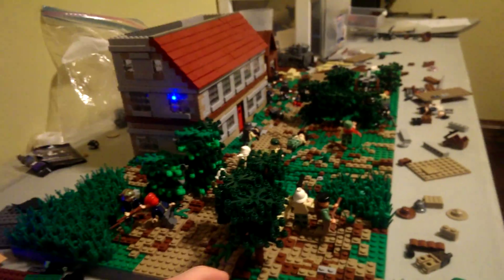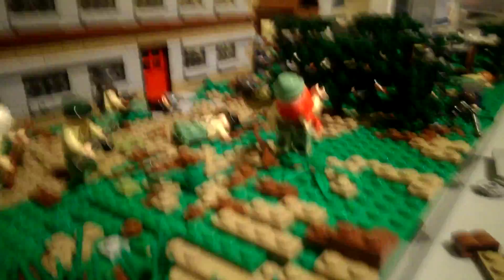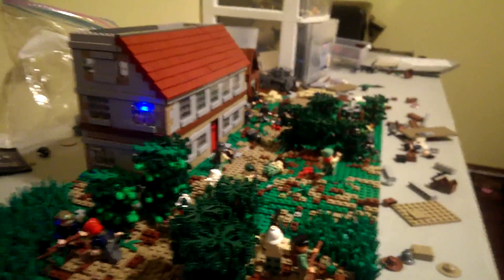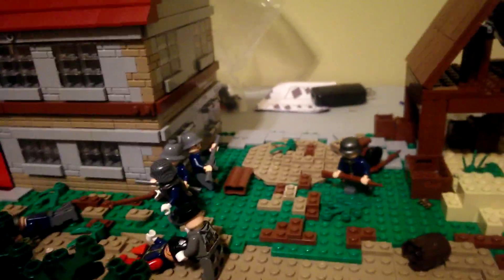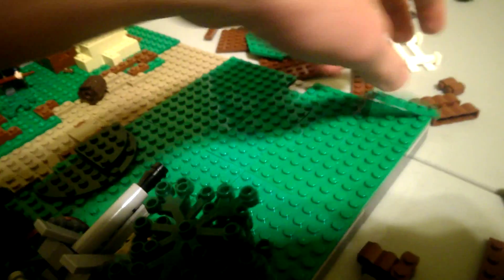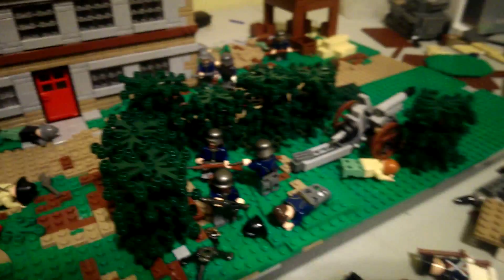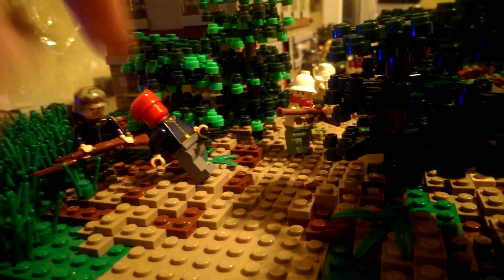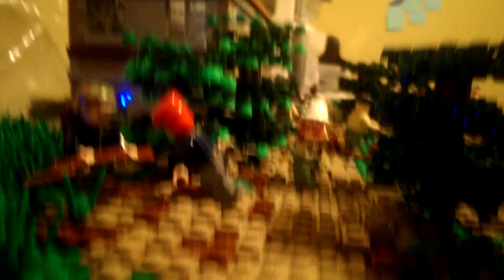Behind the Scenes #2 Wip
Yeah I still post